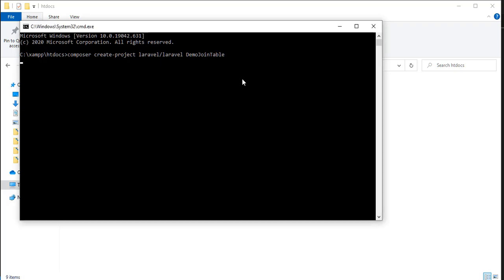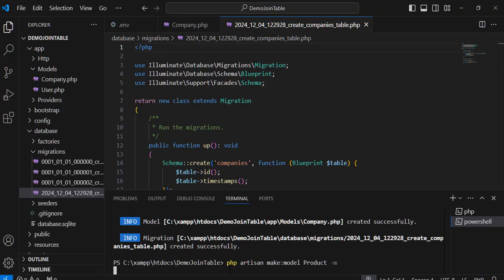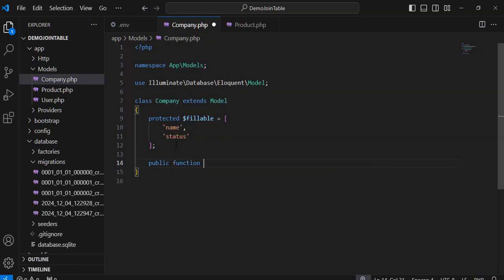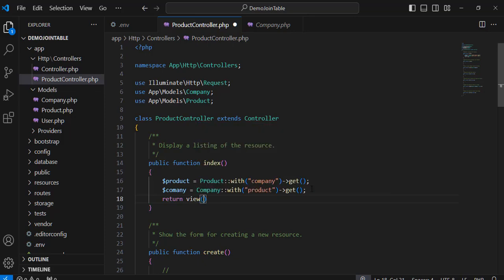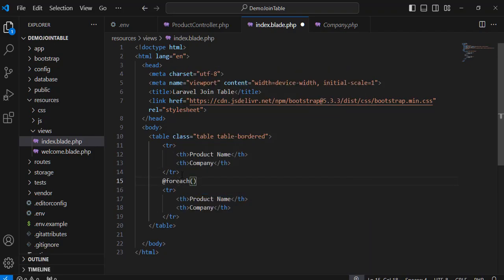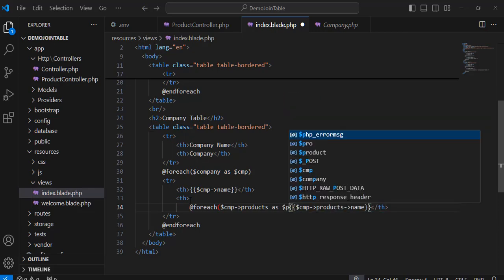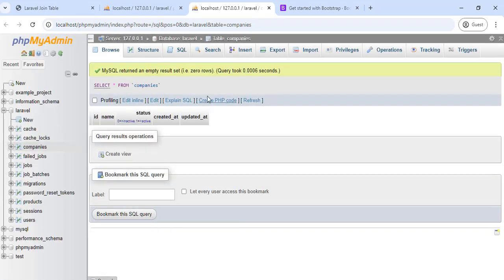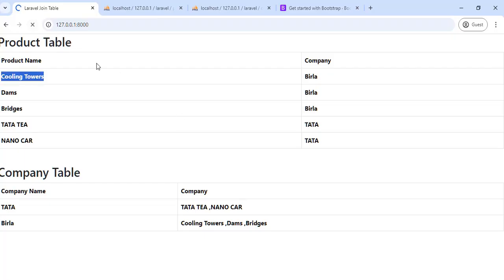Laravel Join Two Tables | Laravel Tutorial | Laravel 11 Tutorial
Hello Friends , In this tutorial I am going to show you how to join two table in laravel using laravel eloquent